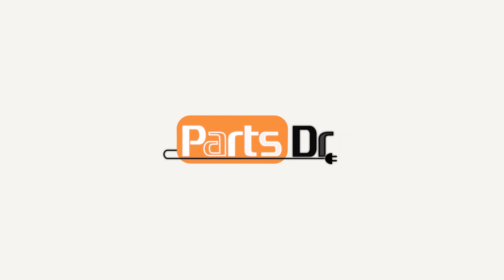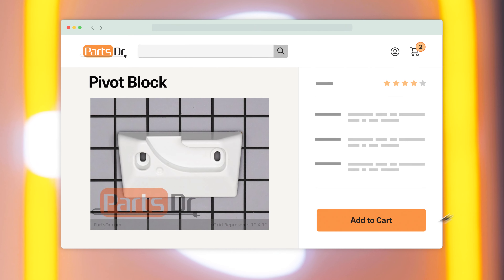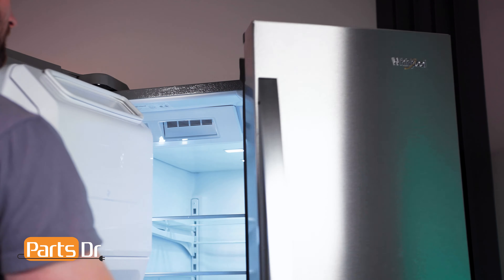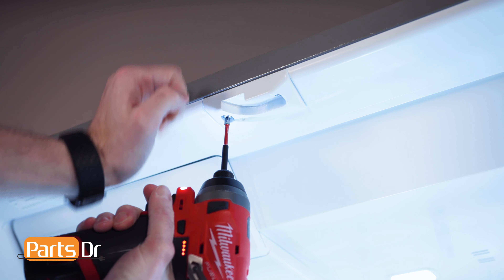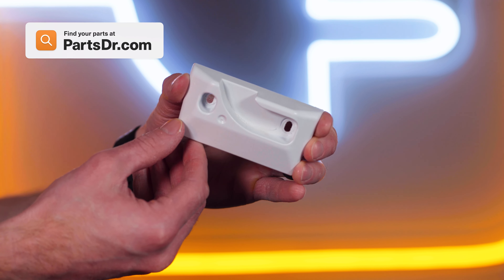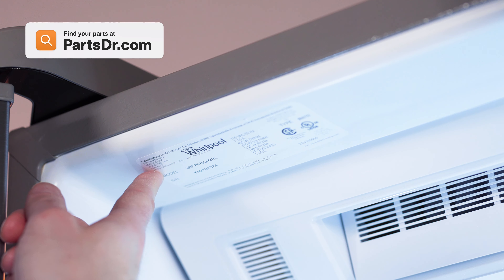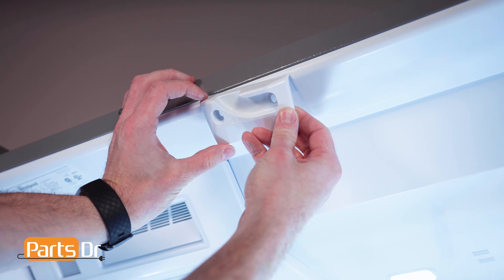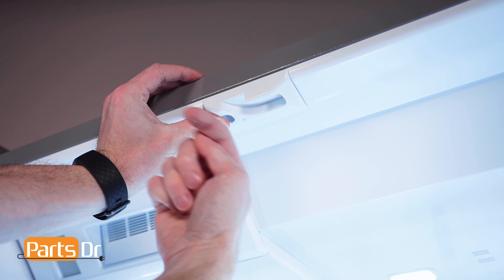How to replace the Top Mullion Divider Pivot Block part # WPW10344432 on your Whirlpool Refrigerator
Step-by-Step instructions on how to replace the Top Mullion Diver Pivot Block on a Whirlpool refrigerator. The pivot block, also called a strike plate, is the piece that attaches to the top ceiling of the refrigerator that rotates the mullion open and closed when the door is being opened and shut.  If the pivot block is broke, the mullion may not open and close properly which can cause outside air infiltration and cooling problems. The Pivot Block shown in this video is Part # WPW10344432 (PD00057965) but the instructions in the video apply to many different part numbers and models of Whirlpool refrigerators.

Table of Contents:
0:00 - Intro
0:10 - Where to purchase
0:17 - How to remove pivot block
0:35 - How to locate model tag
0:42 - How to install pivot block
0:55 - Outro

Replaces these part numbers:
- W10344432
- 4445340
- AP6019961
- PS11753272
- EAP11753272